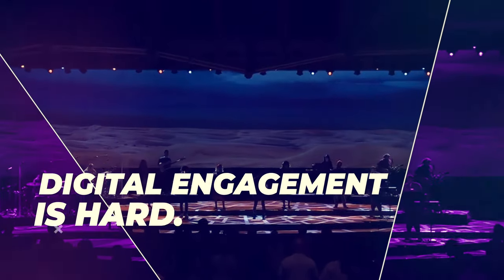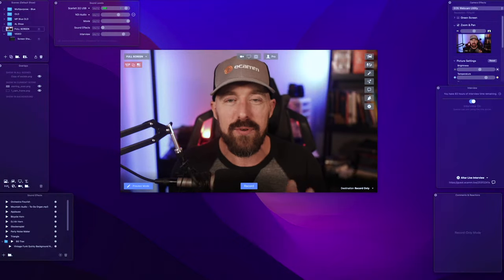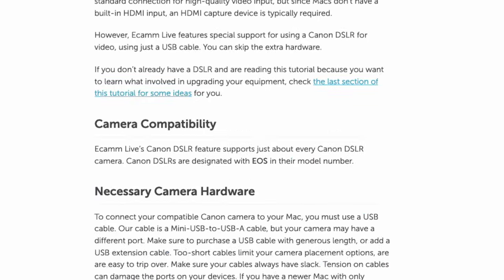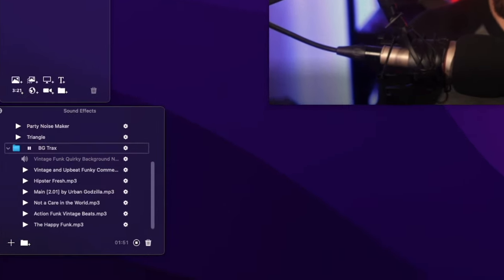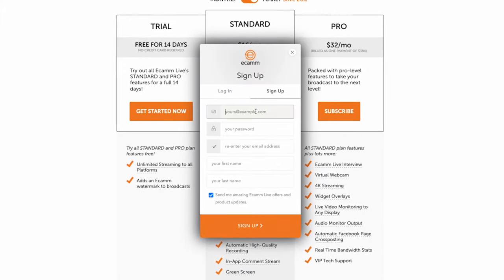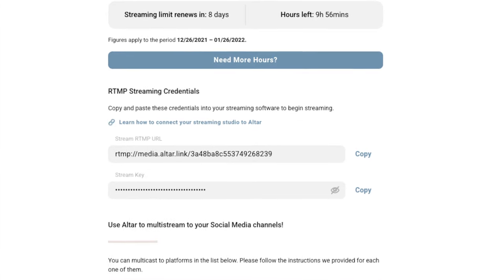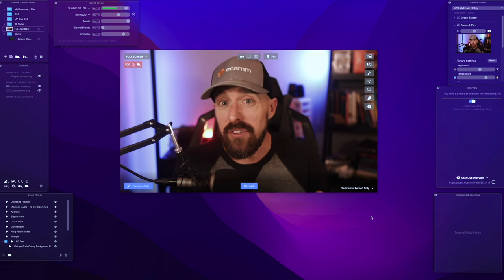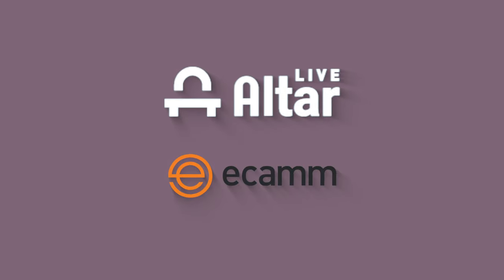How To Create The Ultimate Online Community With Altar Live and Ecamm Live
Want to know how to build the BEST online community?

Want to know how to use our tools to create the ULTIMATE digital engagement platform?

Altar Live + Ecamm Live is a perfect solution for you!

Altar Live. Bringing a new level of engagement and connection to your virtual church services.